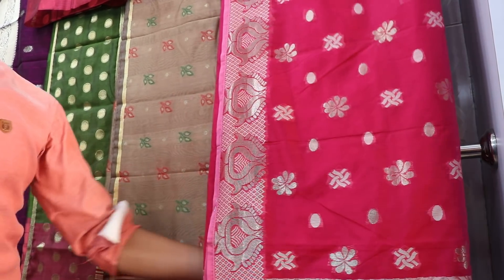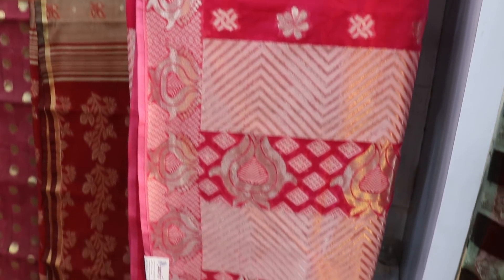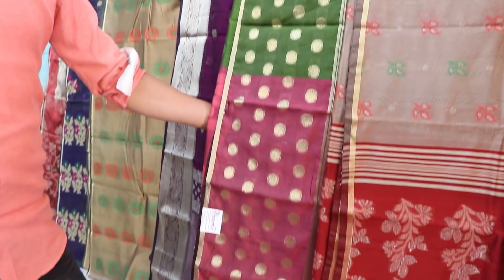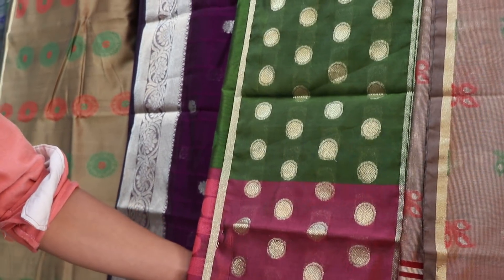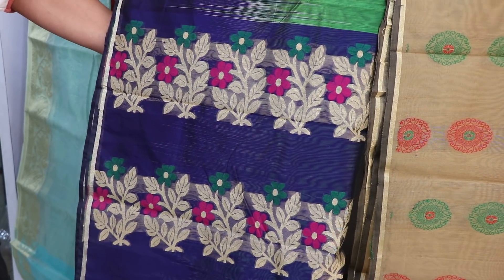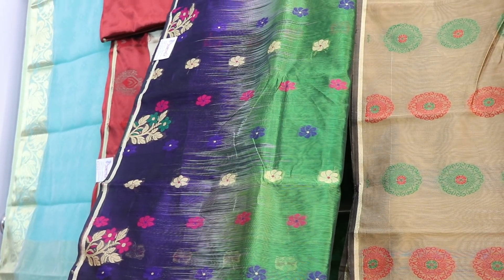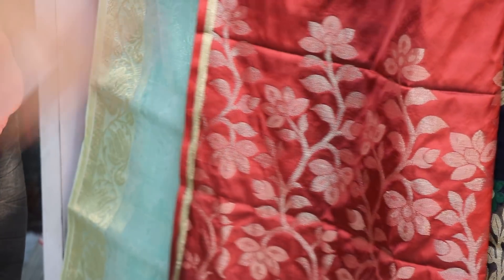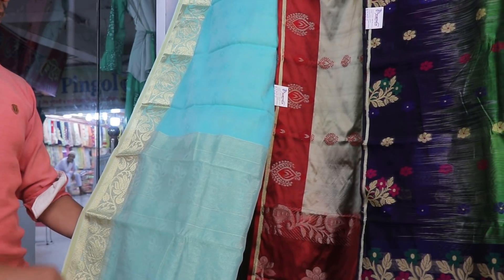দেখুন দেশীয় শাড়ির সম্ভার ও দাম